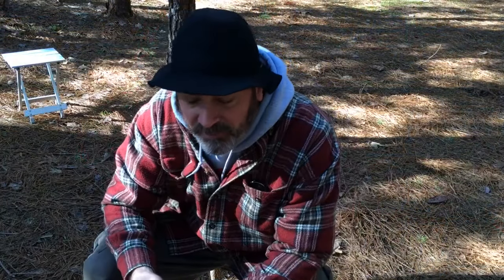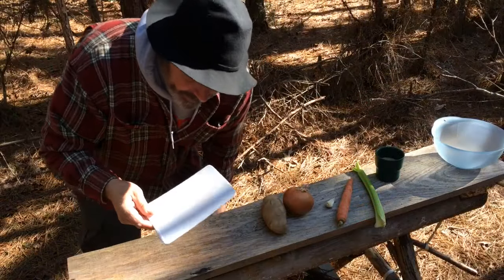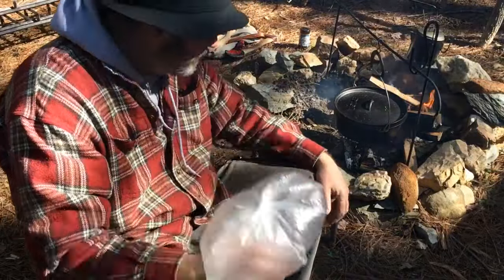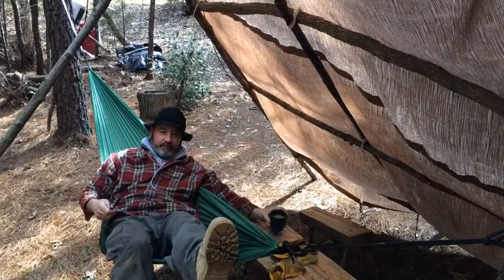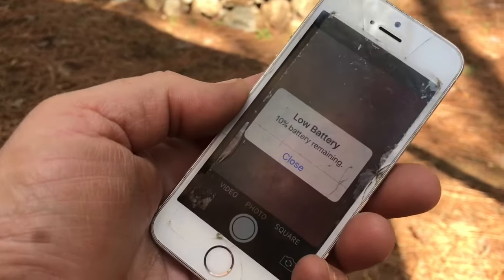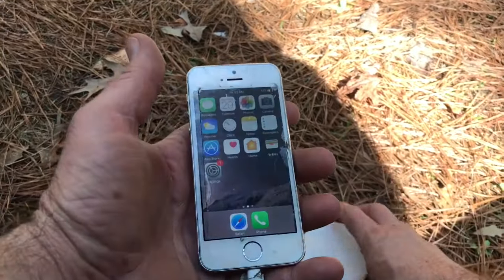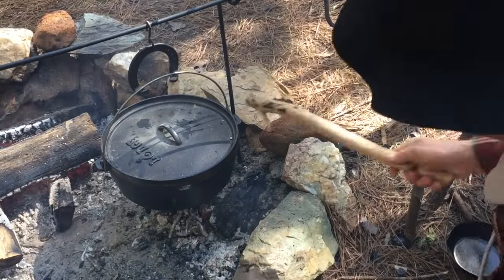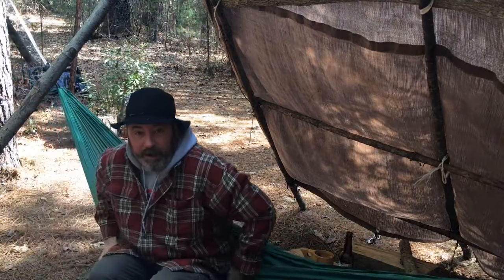CAMP COOKING | Dutch Oven Beef Stew | Cast Iron Wednesday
Cast Iron Wednesday- Dutch Oven Stew on the Campfire

In celebration of  the Second Anniversary of "Cast Iron Wednesday", invented by Dee and promoted by Sean I am participating in their monthly challenge. This month the challenge is "Stew".

I will cook beef stew in my Lodge dutch oven and utilize some cooking equipment I made myself.

I do different stuff on Instagram. same name but I don’t know how to put a link to that here because I’m old.

- Chris